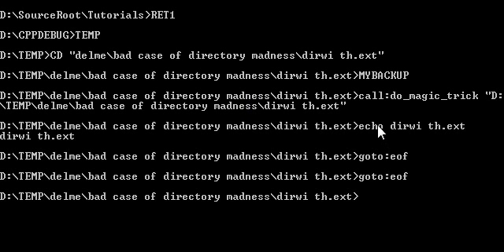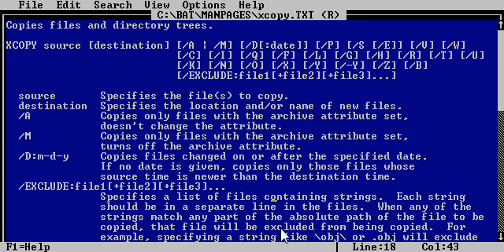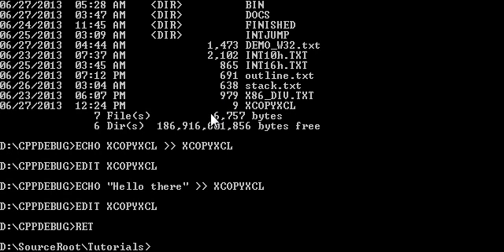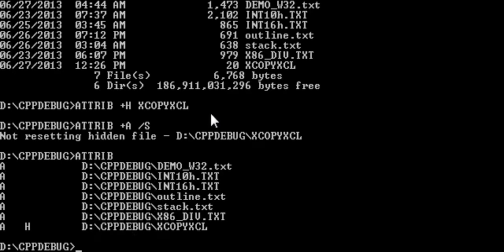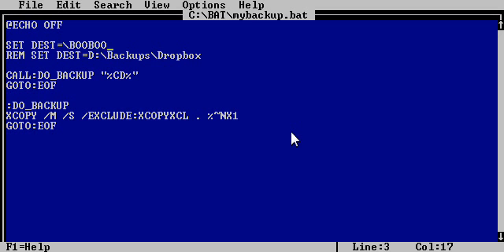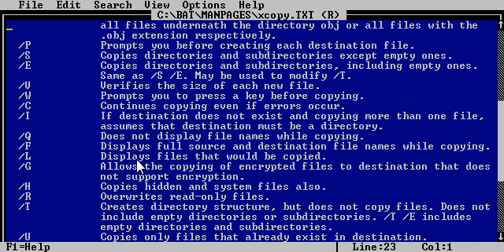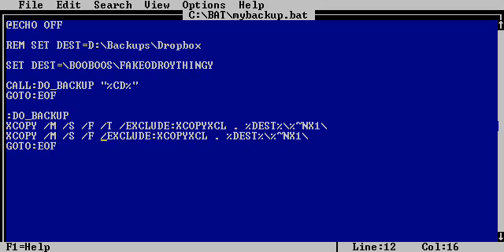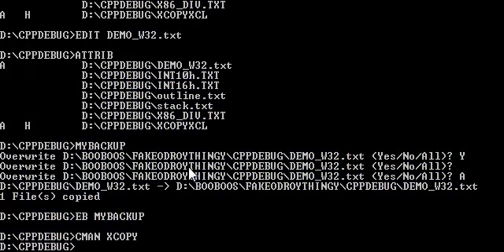Command Prompt Tutorial: Making a backup script #3 (Finishing up)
Here I finish up the backup script, leaving it to you to add on any additional improvements you might want. I mention (and use) the "redirection with append" feature which is a doubled up set of "greater than" signs (and I am not allowed to type that in here!).

I keep mentioning that I will add some more tutorials to this, and I will eventually, but not now. Unless, that is, someone actually watches these videos ;)